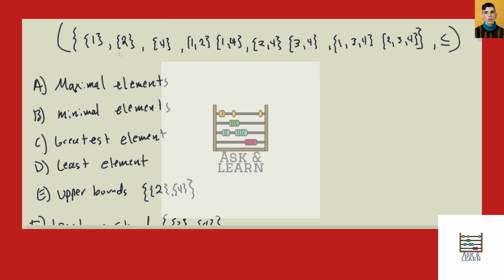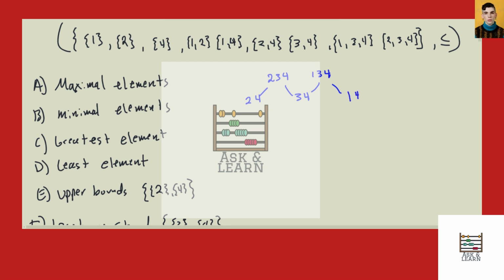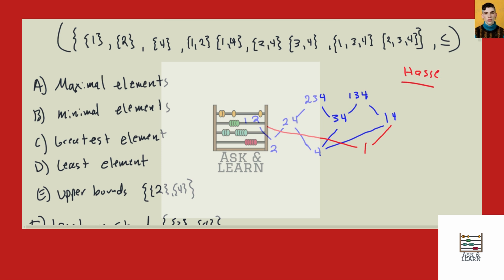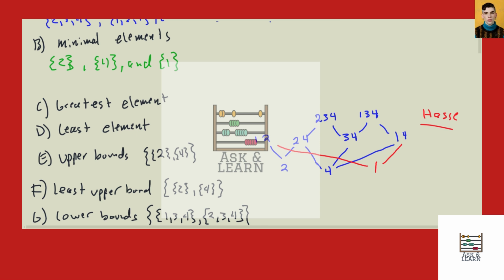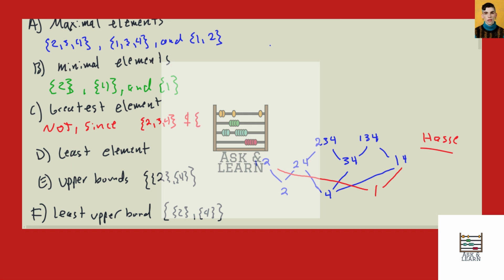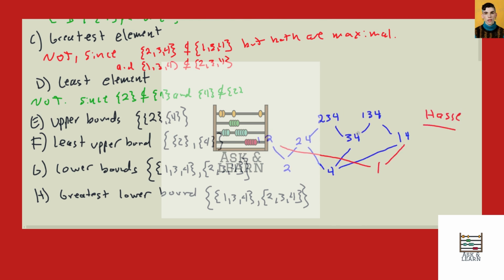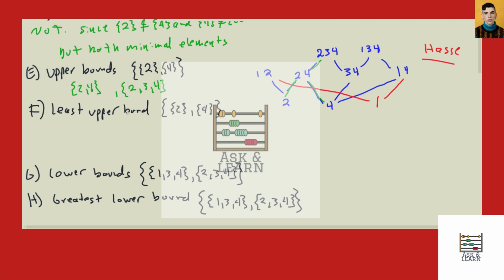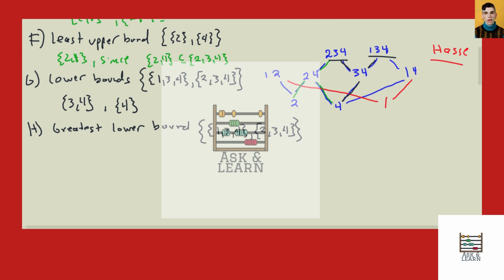[Math] Find all upper bounds of f) Find the least upper bound of , if it exists. g) Find all lowe